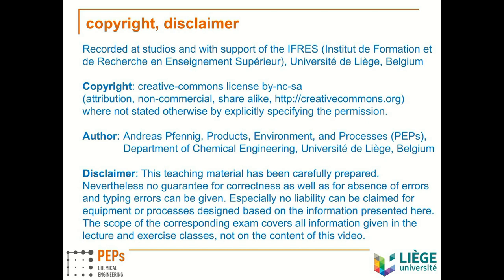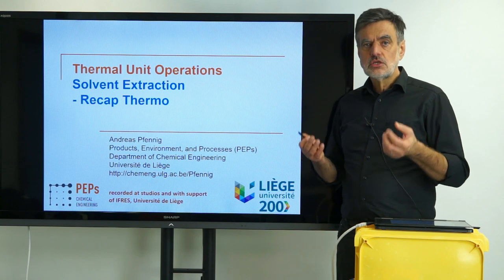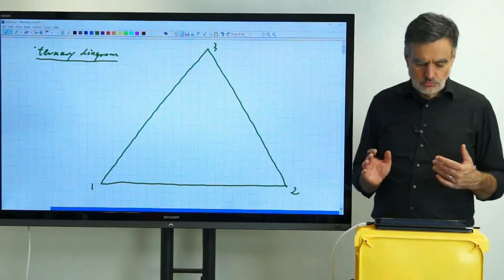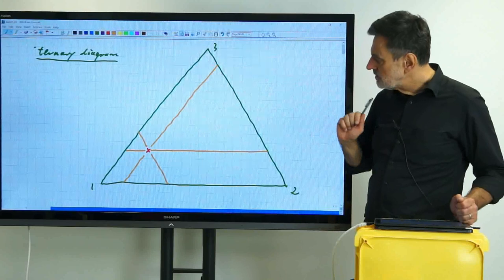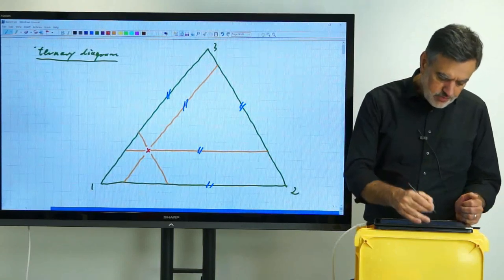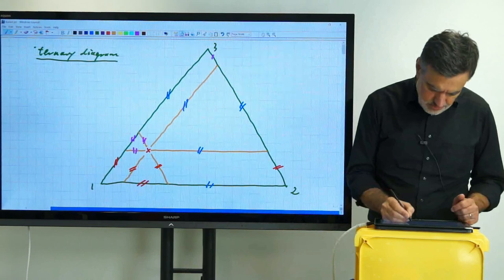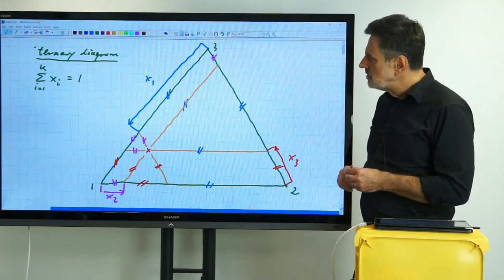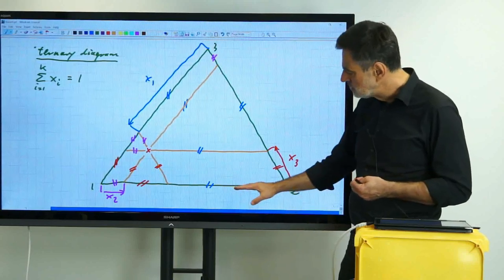045 TUO - solvent extraction - recap thermo